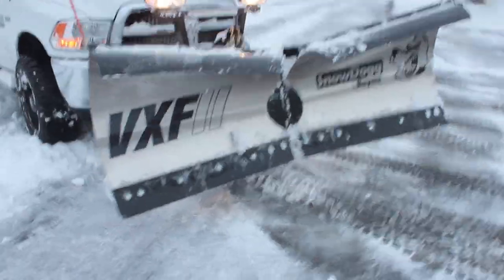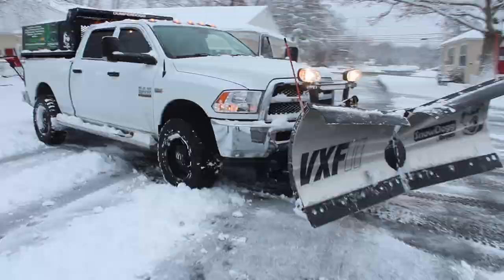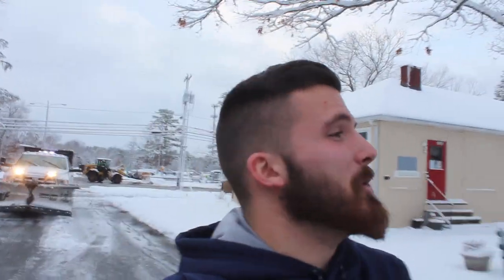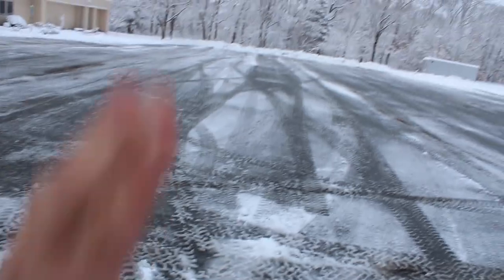First Snowfall of 2022 - SnowDogg VXFII in Action!!!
Guys, I LOVE this plow! Got a lot done today. Let me know if you have any advice or comments from todays video as it was my first day plowing!

Equipment:
Canon Camcorder
Canon 3ti
Shotgun Mic
Lavalier Mic
GoPro Hero7
GoPro Head Mount
GoPro Chest Mount